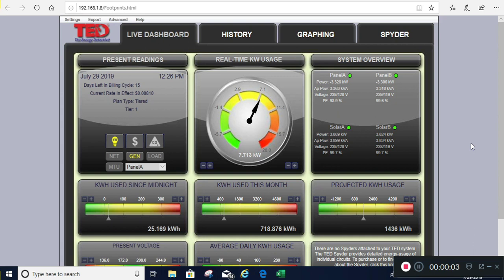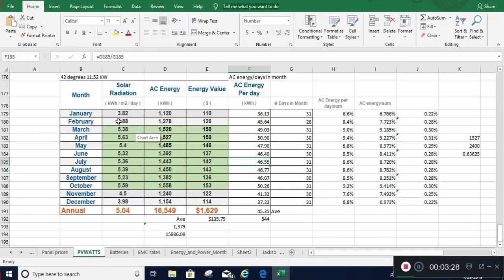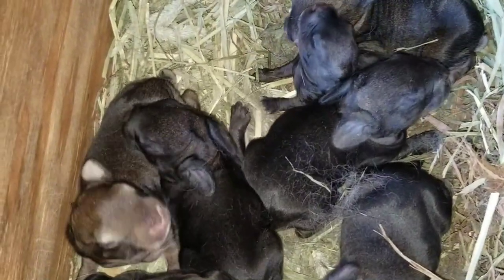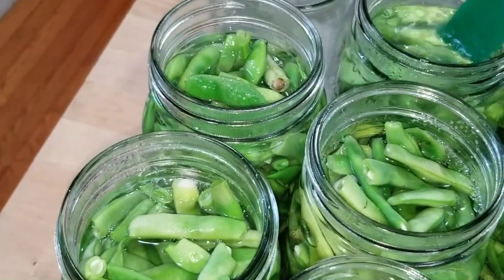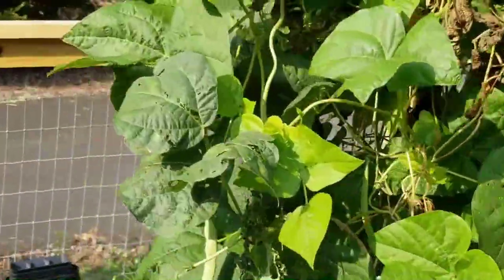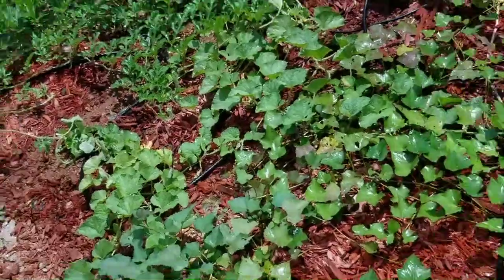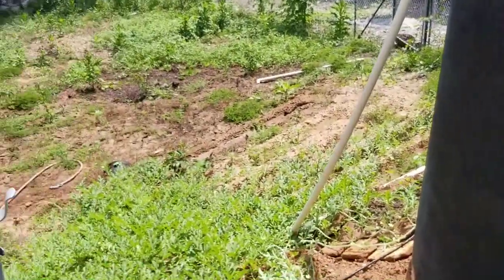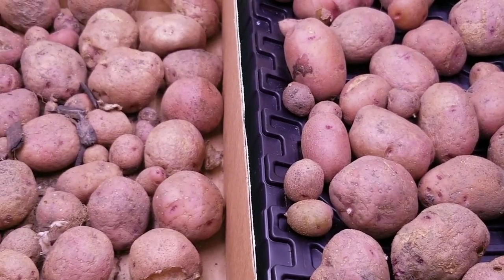7-29-19 Video Blog. Green Beans, Solar Generation, Watermelons, Charging Solar Batteries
This video documents the prepper type things I've been doing over the past couple days.  I'm continuing to can vegetables from my garden, growing new things like watermelons, cantaloupes, and Tabasco peppers, sprouting my red potatoes for a fall growing season. Reviewing my solar generation performance, as well as continuing to charge and evaluate my new solar battery rack.

References

You can download this background music and many more songs from our YouTube music library of free music for content creators. 2017 NCM This is free background music that you can use in YouTube content. You are free to use this song for anything you wish. However, you MUST credit the original artist! (Details about "How to correctly credit the artist are provided below.) The download link for this track is provided below the "Artist Credit Instructions."

The views and opinions expressed in this article are those of the author(s) and do not reflect those of dobson777a, unless expressly stated. The article is for general information purposes only and does not constitute either dobson777a or the author(s) providing you with legal, financial, tax, investment, or accounting advice. You should not act or rely on any information contained in the article without first seeking independent professional advice. Care has been taken to ensure that the information in the article is reliable; however, dobson777a does not represent that it is accurate, complete, up-to-date and/or to be taken as an indication of future results and it should not be relied upon as such. dobson777a will not be held responsible for any claim, loss, damage, or inconvenience caused as a result of any information or opinion contained in this article and any action taken as a result of the opinions and information contained in this article is at your own risk.